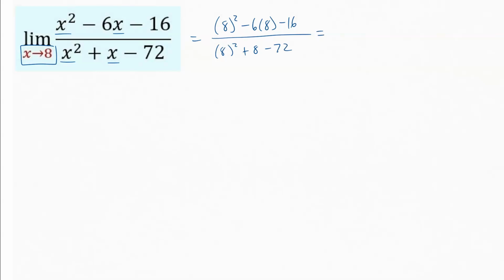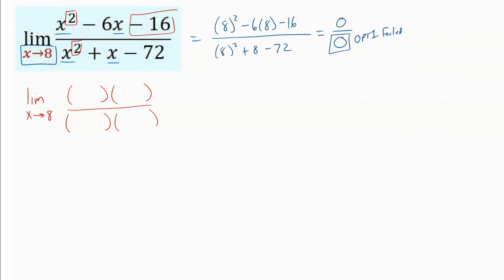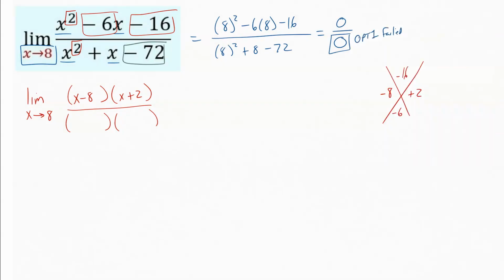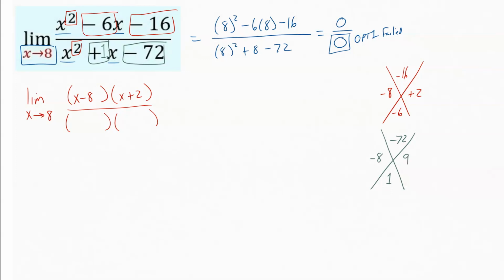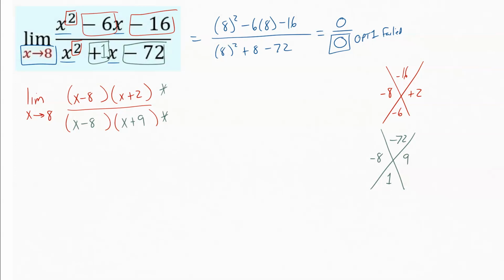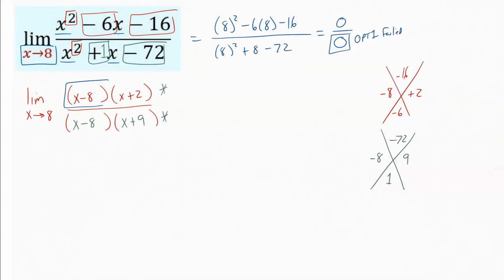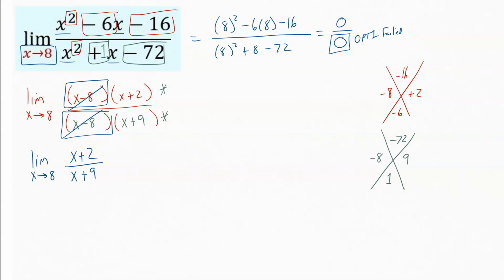Option 2: Factor and Cancel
An easy to understand breakdown of how to evaluate a limit given an equation. If you want the rest of AP Calculus explained to you in everyday language, check out my